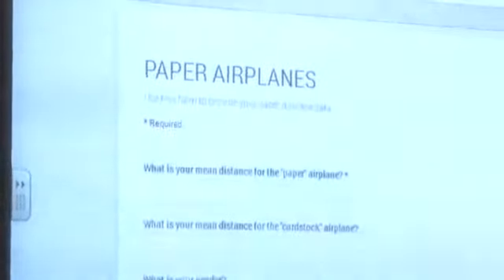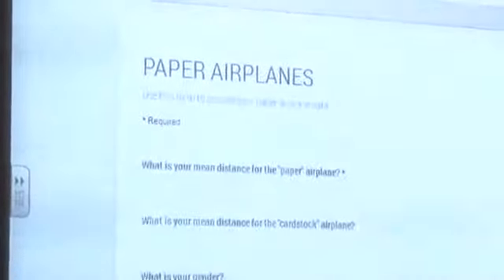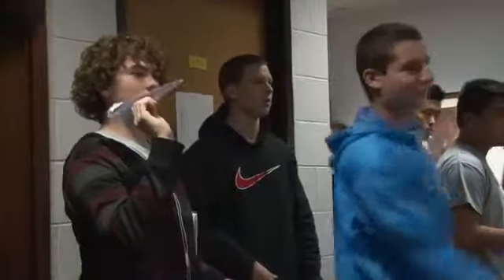Paper Planes and Statistics